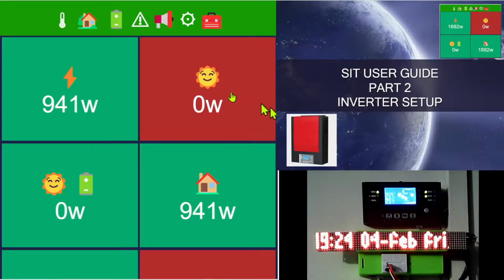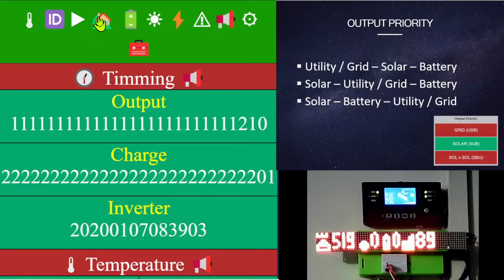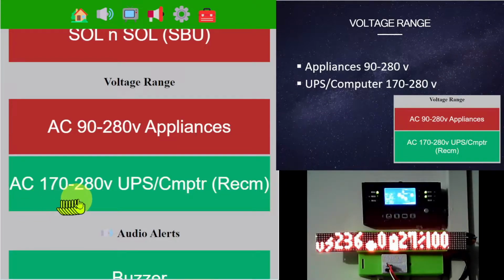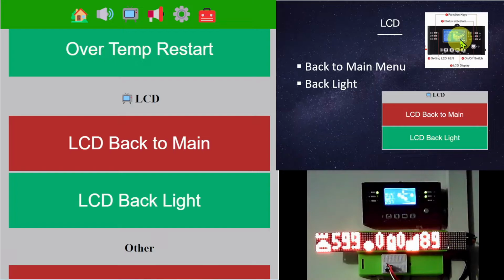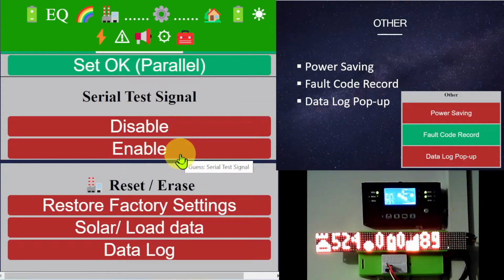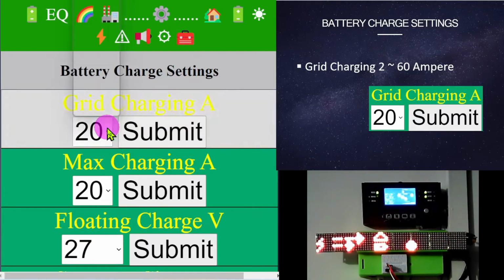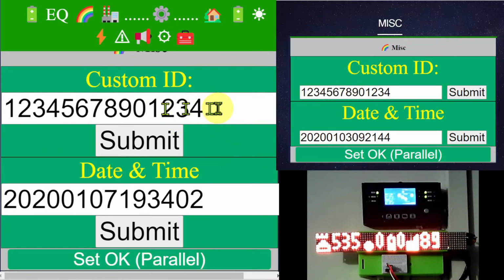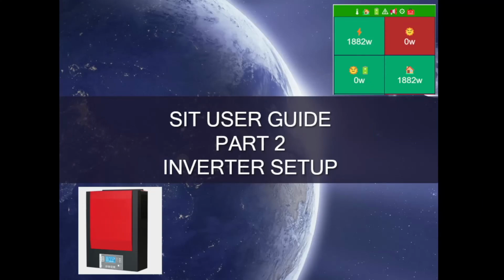11 SIT User Guide (Part 2- Inverter Setup) - SIT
Inverter Setup through SIT (User Guide)

00:00 - Intro
00:50 - Changes
02:58 - Inverter Setup
03:47 - Output Priority
04:40 - Voltage Range
05:55 - Audio Alerts
06:59 - Limits (Over Temperature or Load)
07:50 - LCD (Inverter Display)
08:55 - Other Settings (Fault Code Record, Power Saving, Data Log pop-up)
10:00 - Settings Page 2
10:42 - Output Volts
11:00 - Power Frequency
11:28 - Battery Volts (Charge Discharge)
12:12 - Battery Charge Priority
12:38 - Battery Charge Settings (ampere volt)
13:56 - Solar Power Balance
14:30 - Battery Type
14:56 - Battery Equaliztion
15:30 - Custom ID
15:50 - Date and Time
16:20 - OK Parallel
16:45 - Serial Signal Polling
17:15 - Restore Factory Setting
17:40 - Data Erase